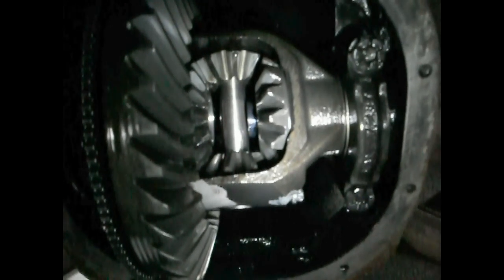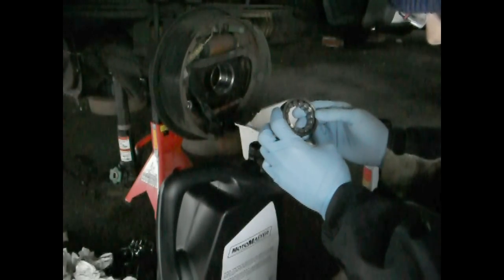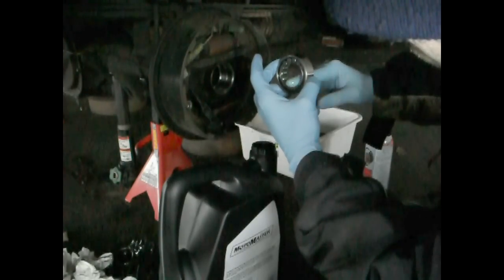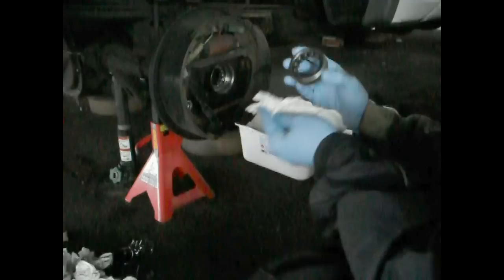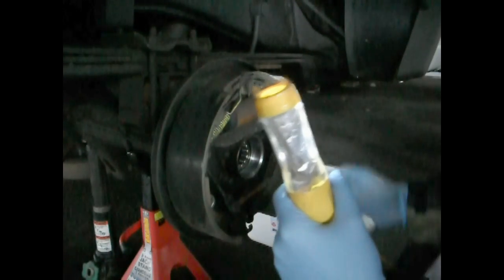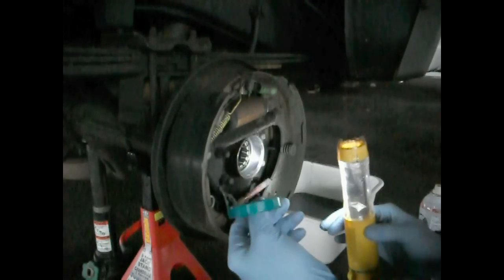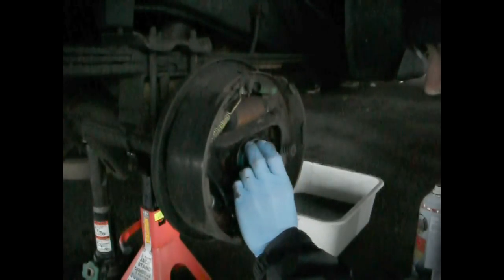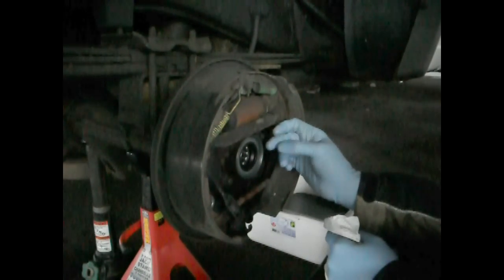Ford 8.8 Rear Axle - Replacing Wheel Bearings and Seals (28 Spline)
Replacing Rear Wheel Bearings and Seals on a
Ford 8.8 28 Spline axle with an open differential.

Note:
The Ford 8.8 28 spline differential uses many of the same
parts as the Ford 7.5 differential which is also 28 Spline.

Supplies required to service both
the drivers and passengers sides:

I bought most of the parts from RockAuto except for the
Ford Part numbers, I bought those from Ford.
2 x Wheel Bearing (Ford 7.5/8.8)
      (SKF R1563-TAV or TIMKEN  5707)
2 x Axle Seal (Ford 7.5/8.8)
      (SKF 13992 or TIMKEN 8660S)
1 x Cross Pin Retaing Bolt (Ford 7.5/8.8)
      (Ford Part - 6351023)
1 x Ford 8.8 Differential Cover Seal (Ford 8.8 only)
      (FEL-PRO Part # RDS55341)
- 80W90 Hypoid Gear Oil that meets GL-5 specs
- Black RTV Gasket Sealer

I didn't need to replace the following parts, but I decided I would
since I had everything apart anyway. (You might not need to replace them):
1 x Ford 8.8 Metal Differential Cover (Ford 8.8 only)
      (DORMAN Part # 697702)
10 x Differential Cover Bolts (5/16" x 3/4" x 18 TPI - flange head)
      (bought from a local fasteners store - Fastenal)
2 x Axle Shaft Retainer C-Clips / U Washer (Ford 7.5/8.8)
      (Ford Part - C7AZ4N237-A)

If you have a limited slip differential you will
also need:
- 4oz friction modifier from Ford - poured into the
 differential before adding 80W90 Hypoid Gear Oil